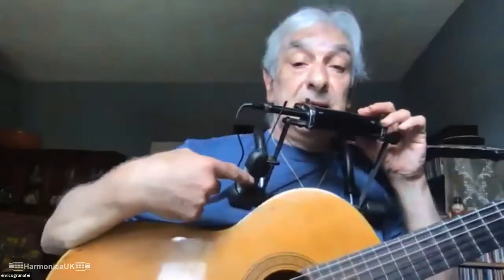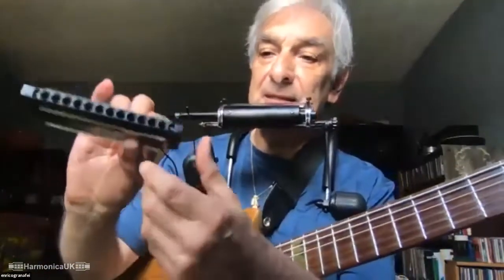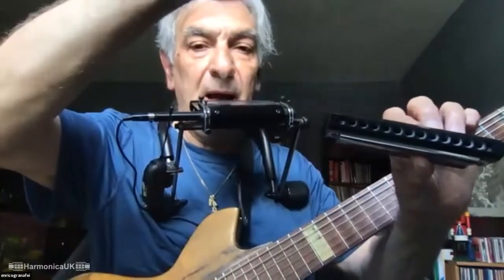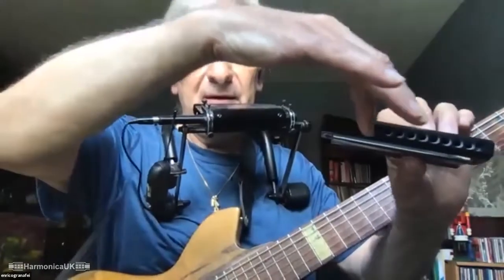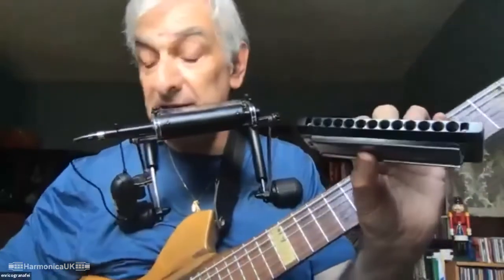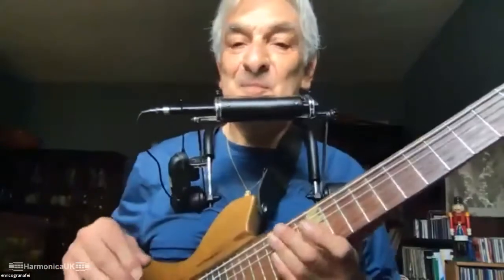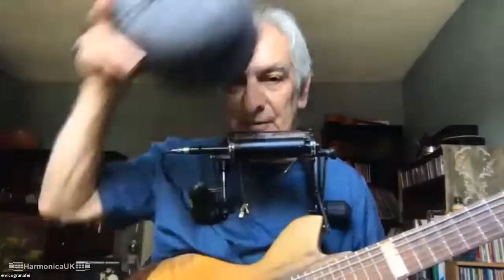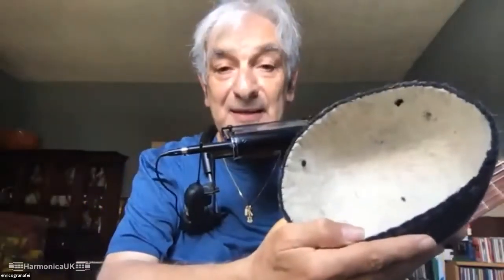Enrico Granafei - VCW2021 Workshop video 2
Enrico, from the USA, talks about his career playing jazz and classical music on the Hands Free Chromatic Harmonica (HFC) and he plays many examples. He explains his role in the development of Vern Smith's development.